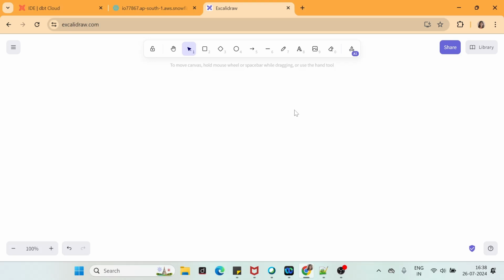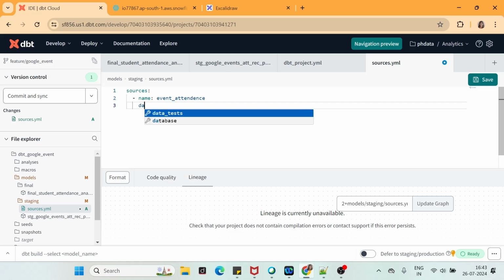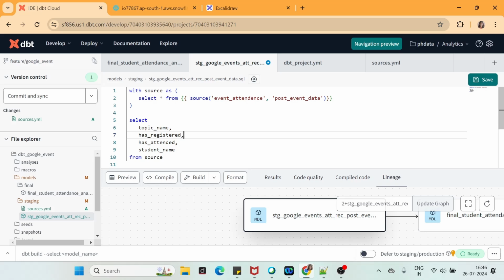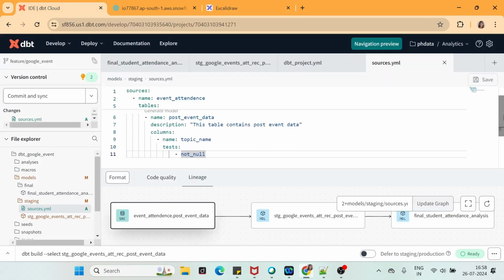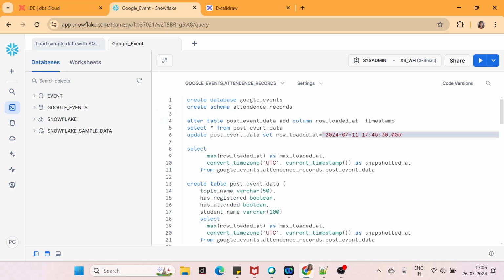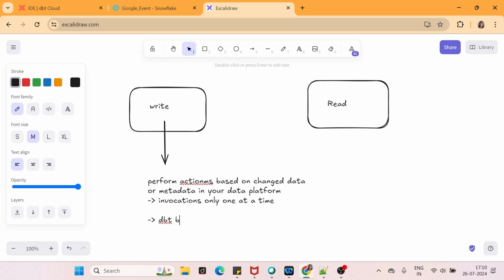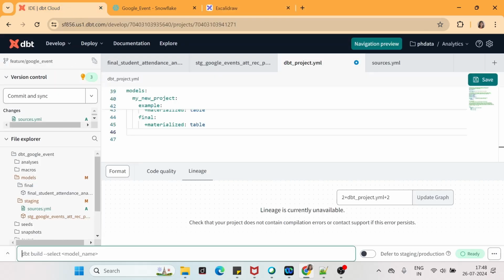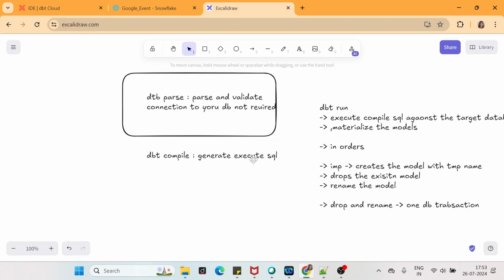dbt Chapter 3 | dbt Sources and Important Commands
In this Video , I have explained and demonstrated :

1. what are dbt sources
2. source.yml file creation
3. source freshness
4. define table description
5. define basic not null test on columns
6. dbt commands brief(read and write command)
7. dbt build, run , parse , source freshness and compile command

You can also watch the video at 1.25x speed

for any questions : Please drop in comments or DM in linkedin